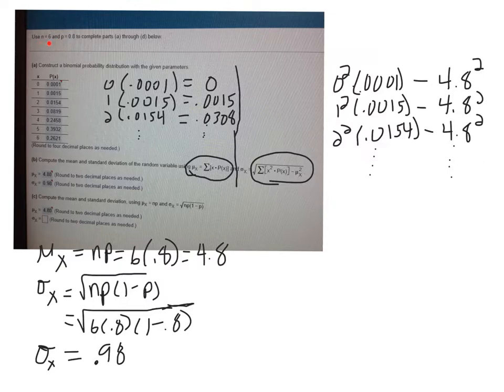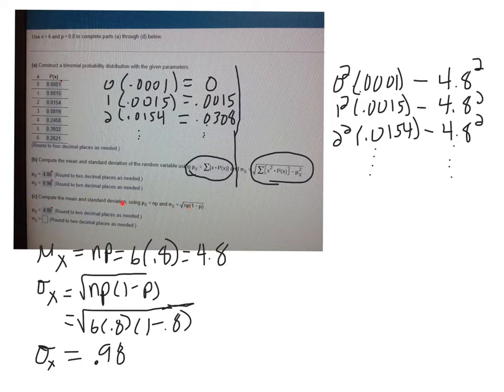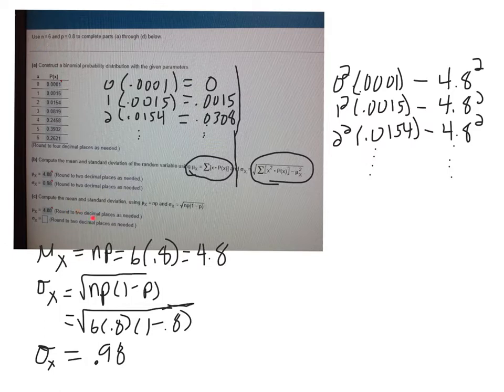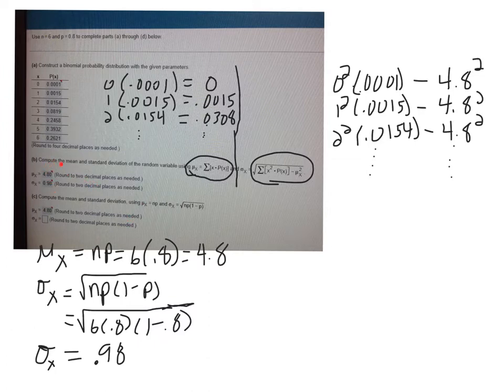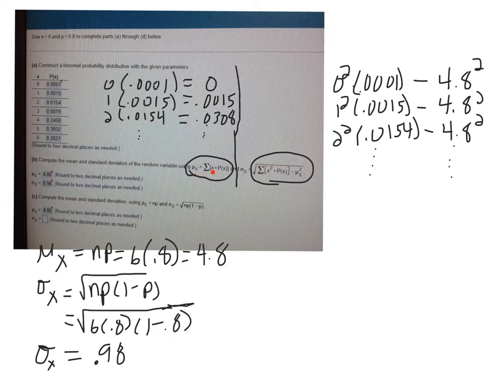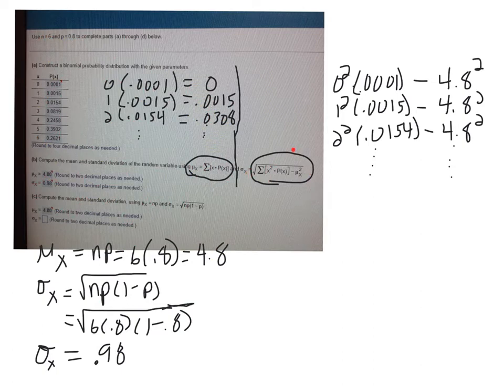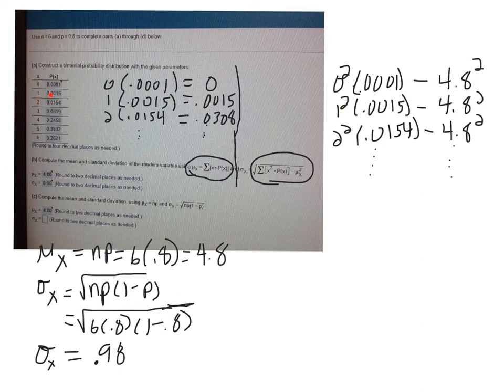STA 210 section 6.2 #13 part b, c